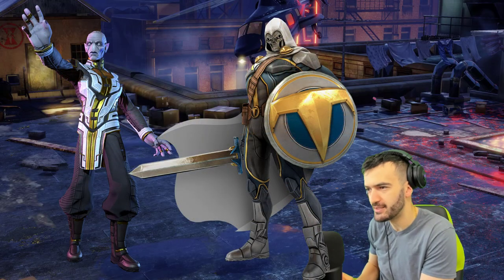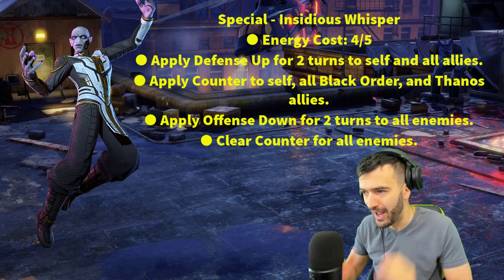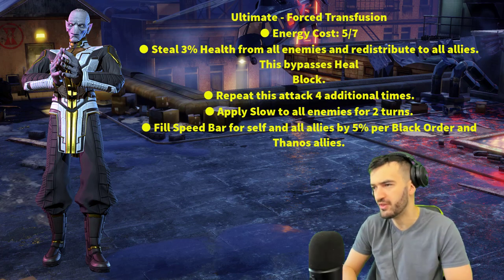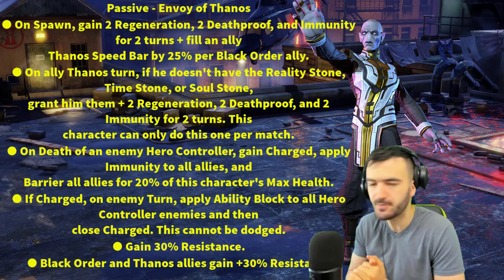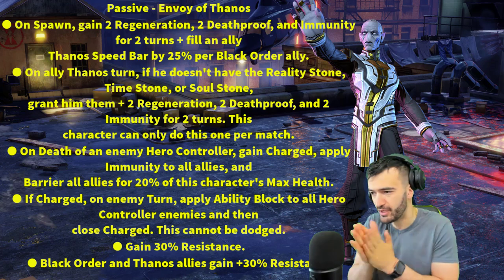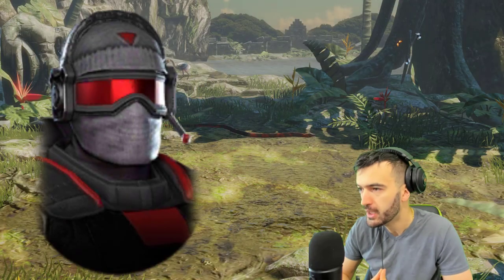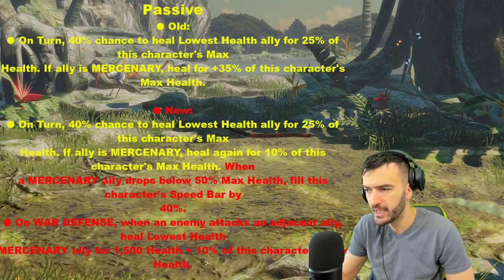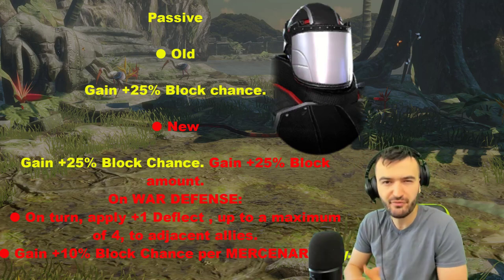Ebony Maw Full Kit Reveal And Hes Gona Be a BEAST + Merc Rework